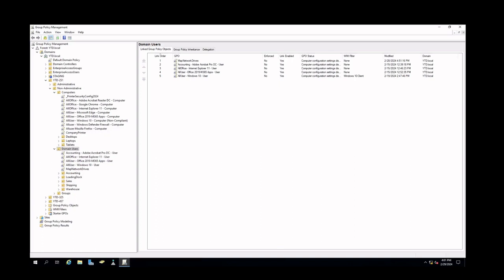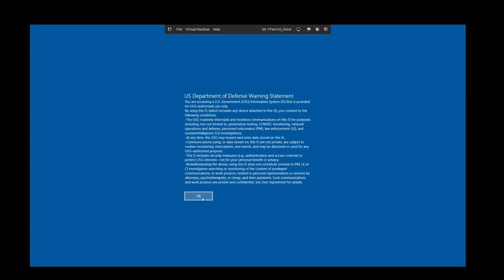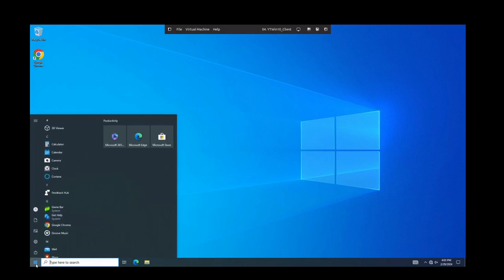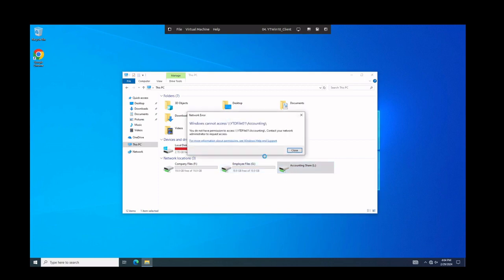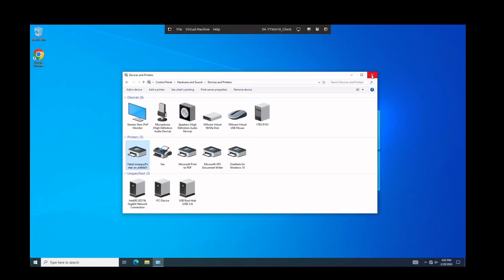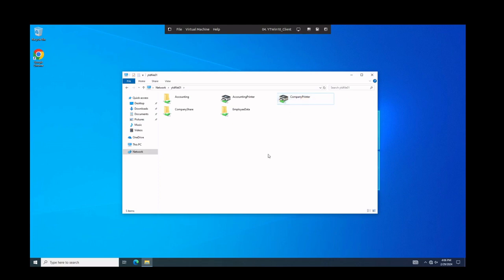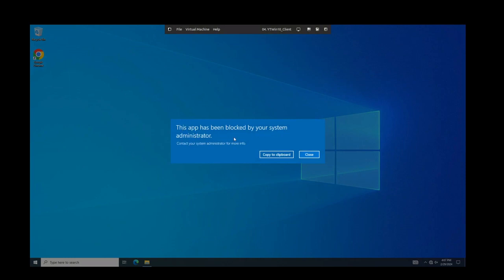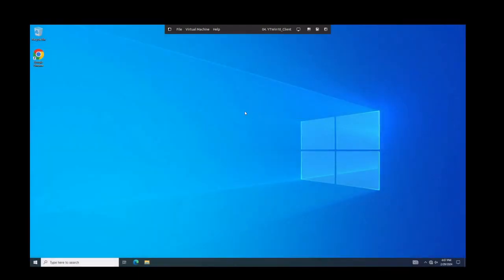Step 15. Desktop Quick Check on Configuration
A quick check on our configuration on the Desktop Side